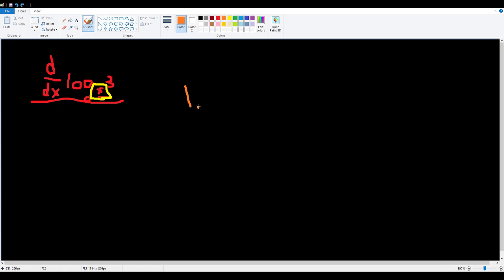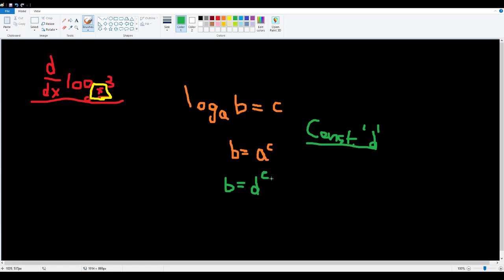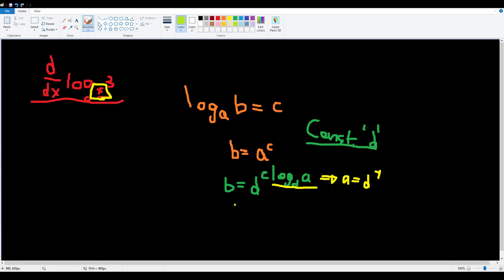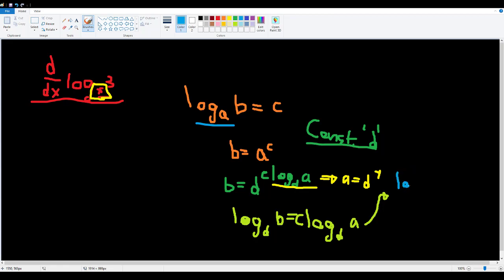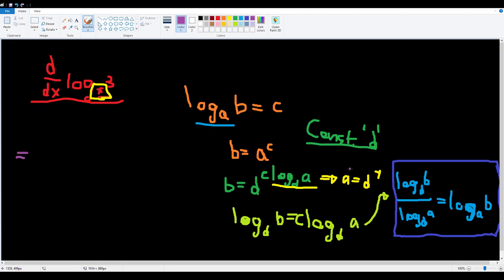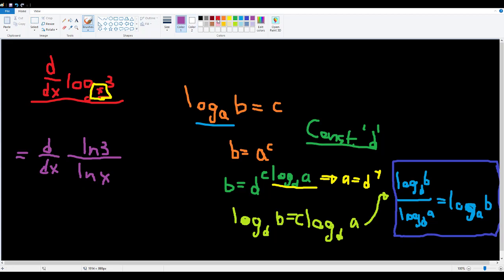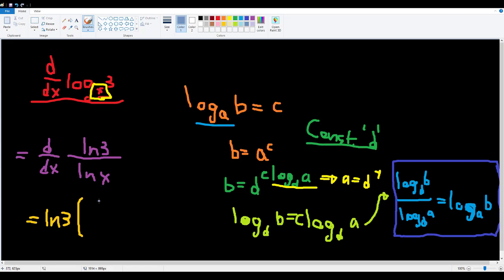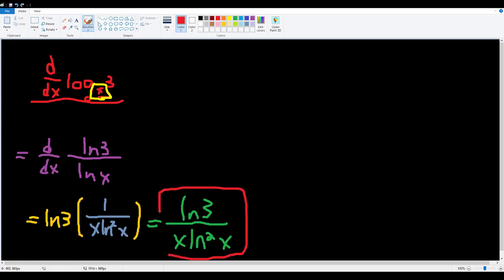Calculus Problems! - Derivative of Log base X!!!